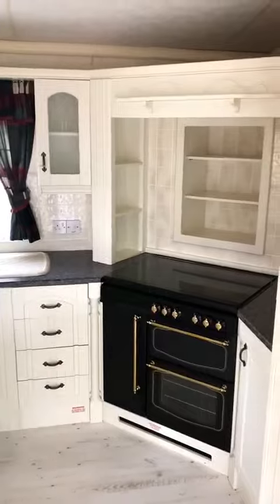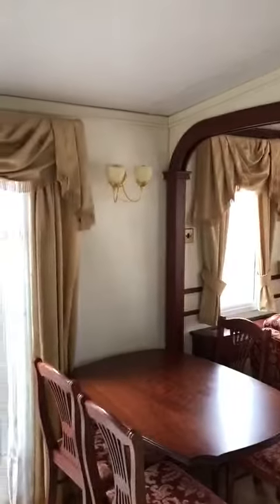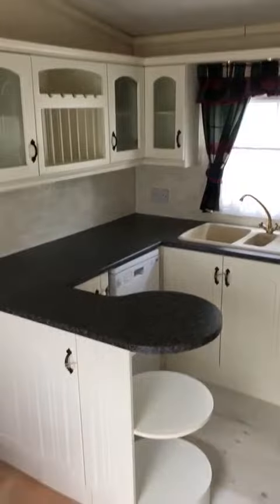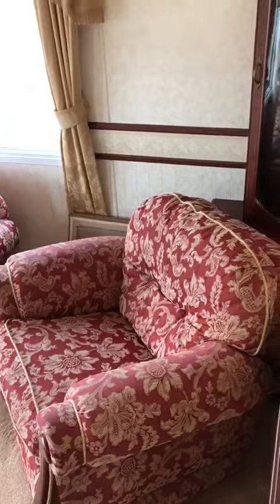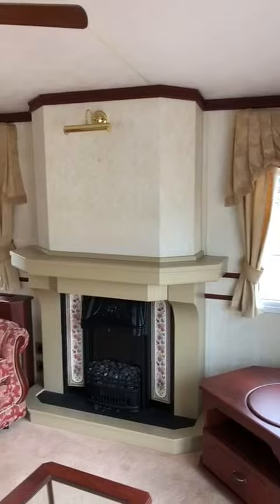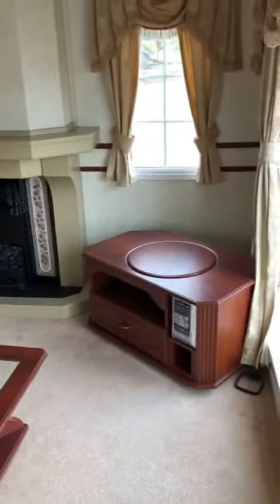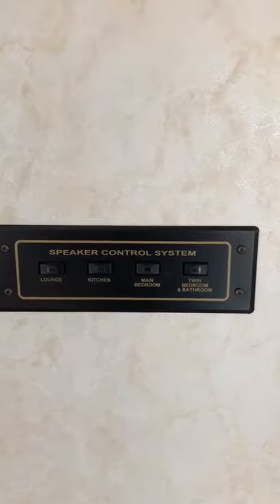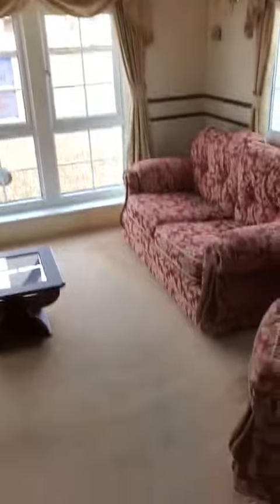21 de diciembre de 2019